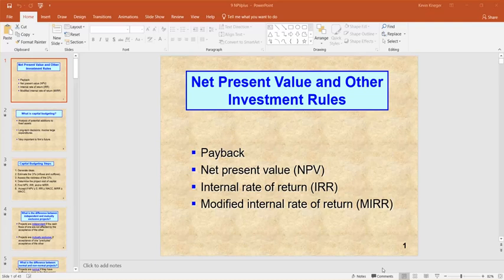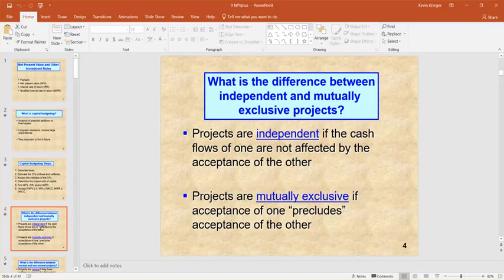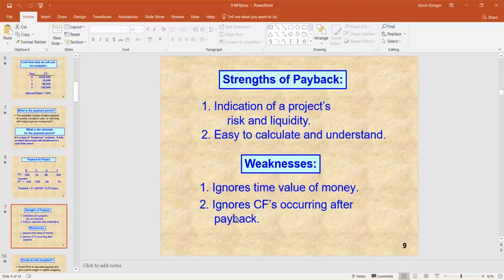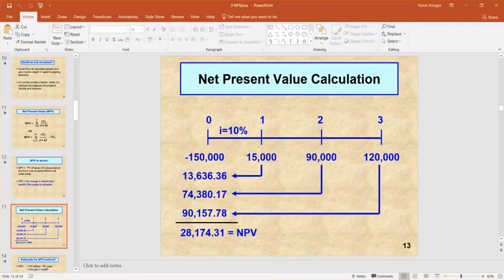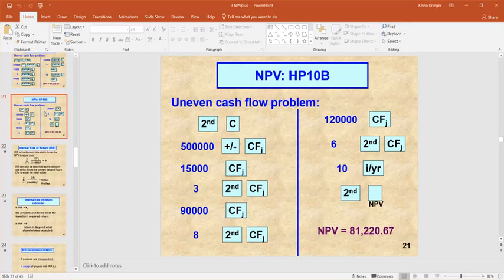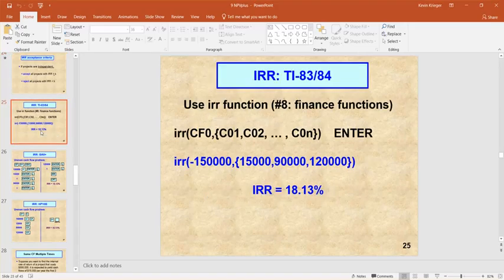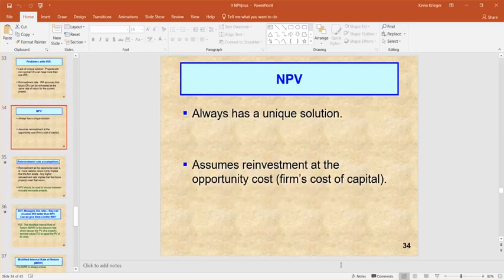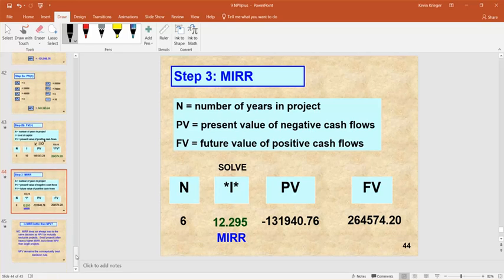June 9, 2026